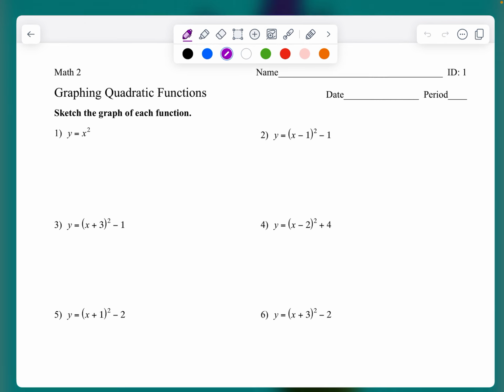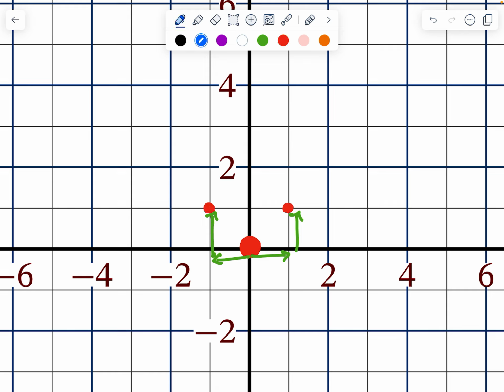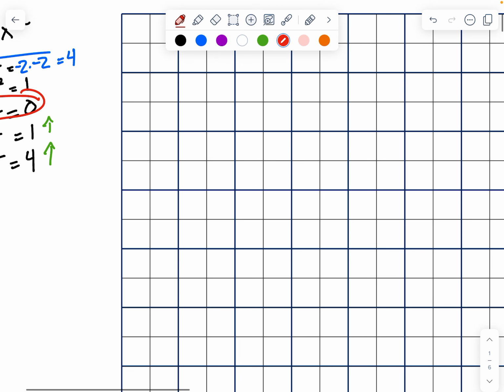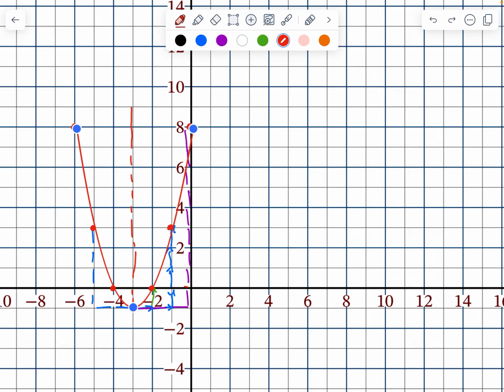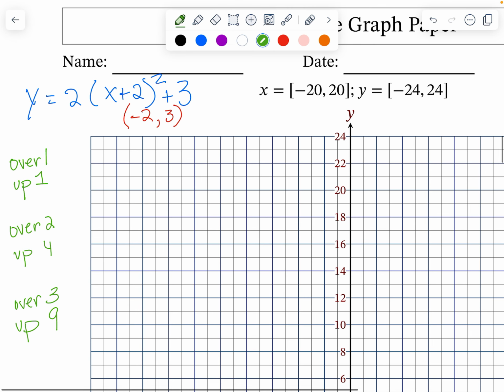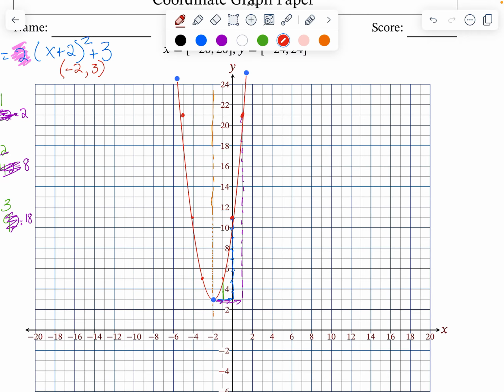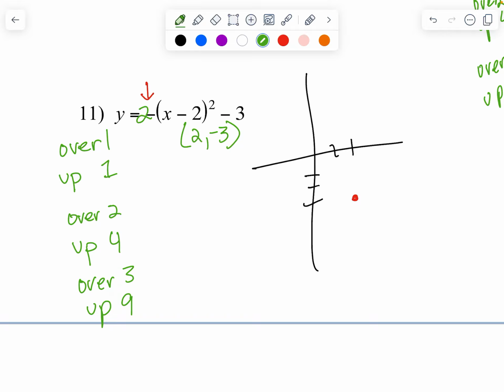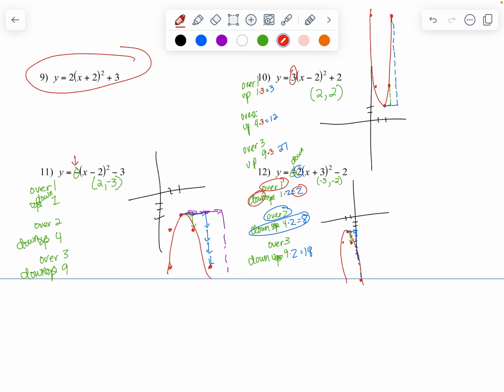Graphing Quadratic functions in Vertex form